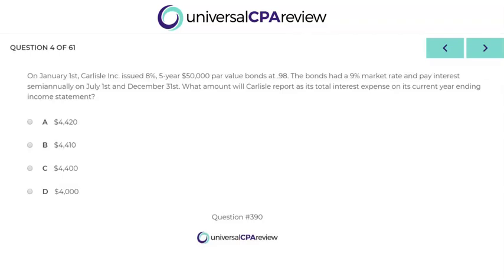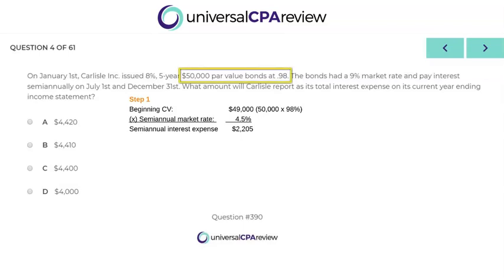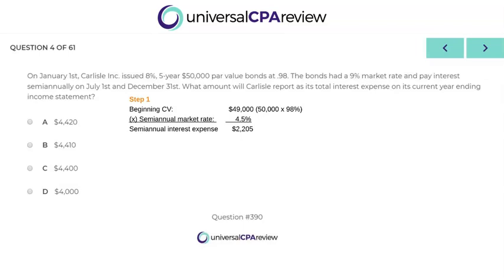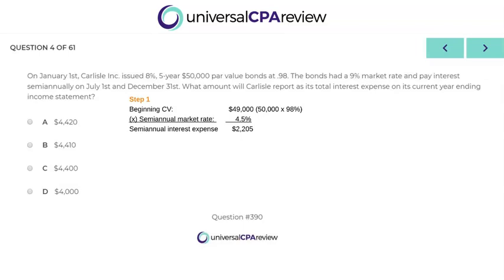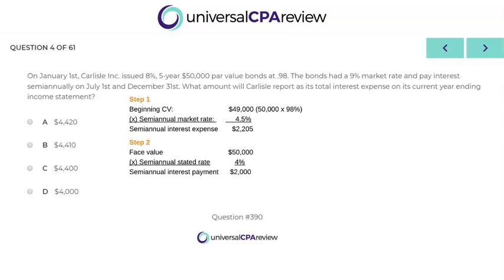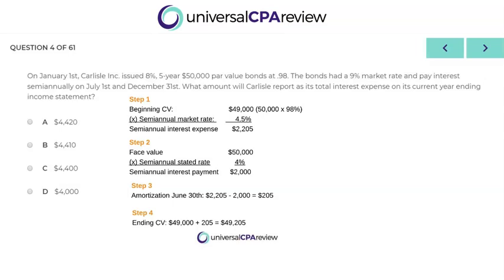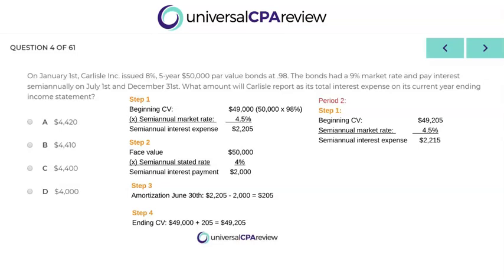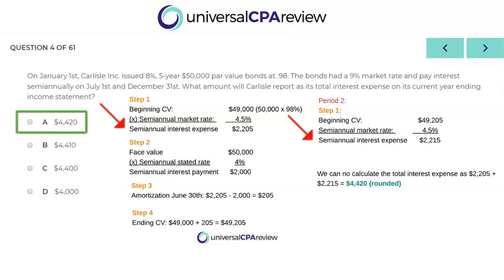Bond MCQ 1 Carlisle